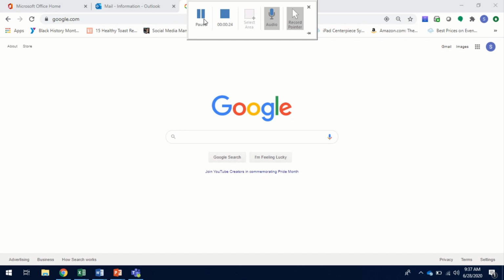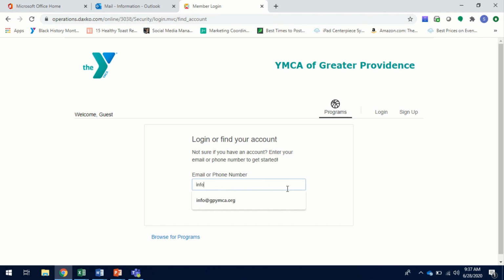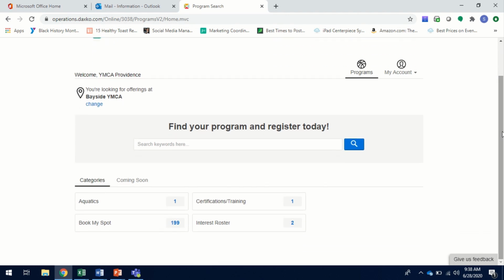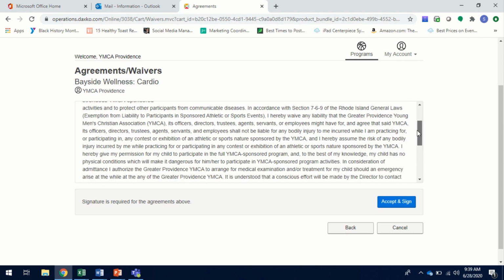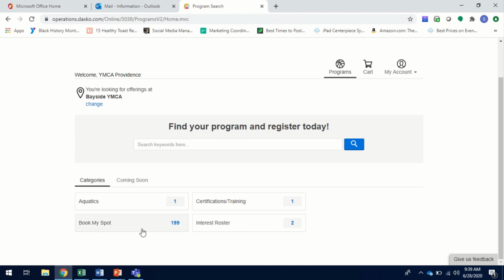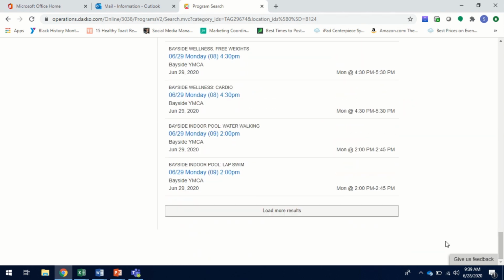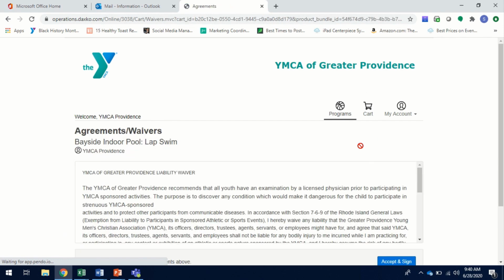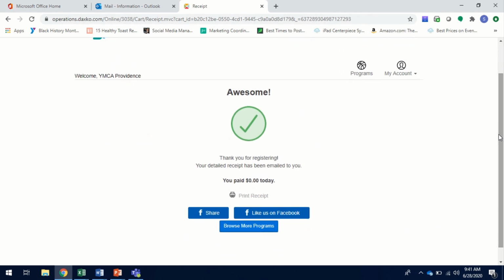How To Schedule Your Workout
NEW! Book your spot for your next workout seven days in advance! This five-minute tutorial will show you how to book your spot at your local YMCA location!